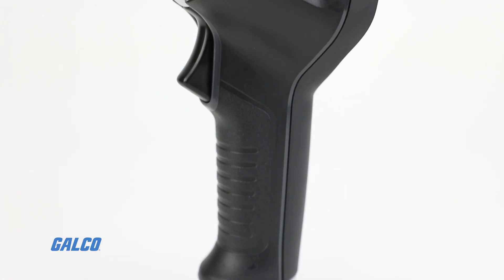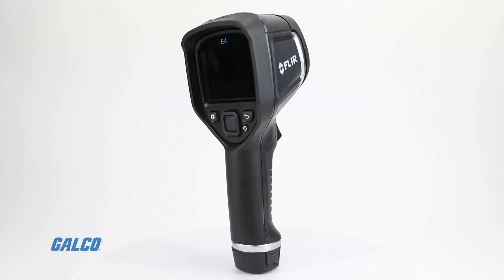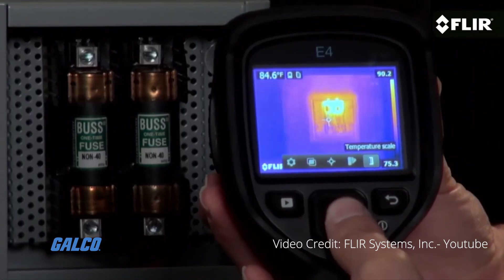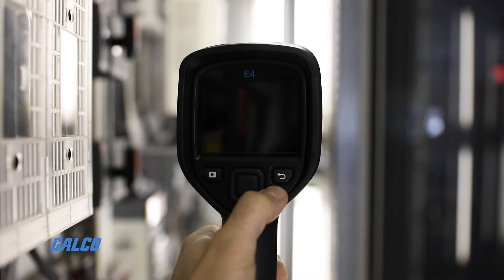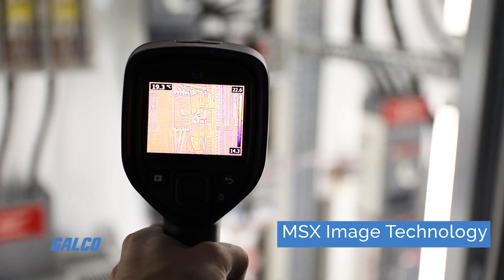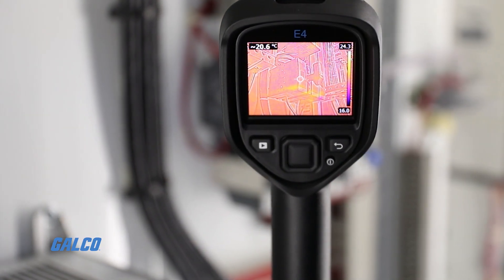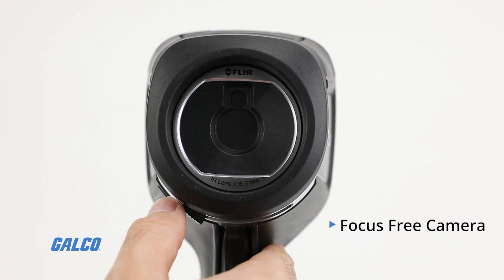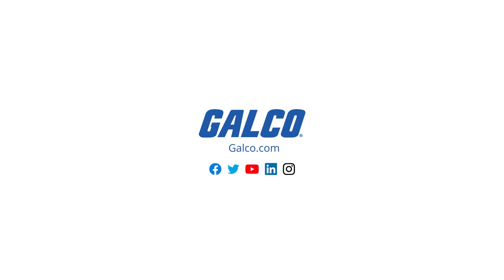Flir's E4, Infrared Camera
FLIR’s E4 Infrared Camera with MSX is a powerful thermal imaging tool for troubleshooting electrical, mechanical and building problems. The E4 is FLIR’s most affordable pro solution for thermal imaging, with crisp resolution and simple button navigation. The E4 is equipped with professional features like hot- and cold-spot measuring and emissivity controls. Accurate within 2%, the E4 offers exceptional clarity at the touch of a button.